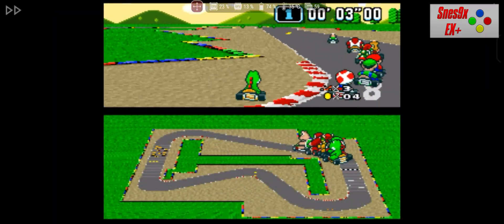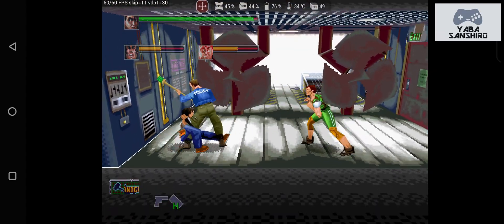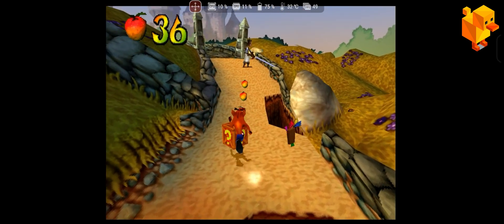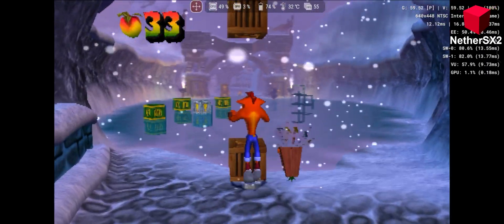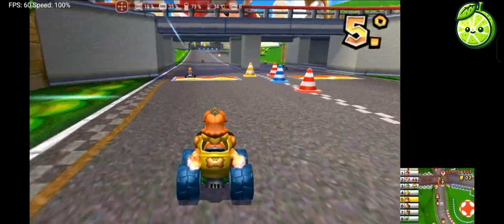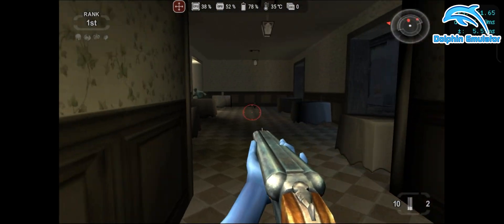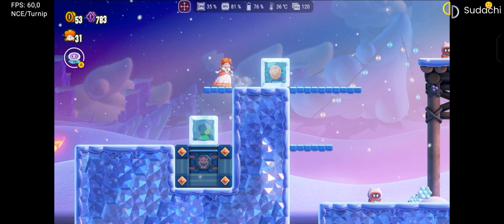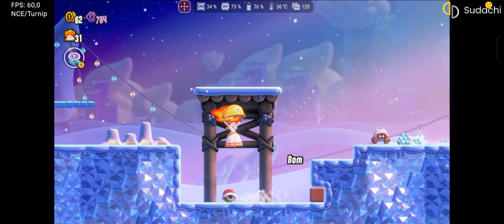Best Emulators for each Console on Android Mobile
Where can I find the APK of the best emulators for each console on Android:

Thanks to channel patreons / youtube members:
• Paolo • Cecilia • martinez3010 • Kesnei  • thethnikkaman • Francesco Brodini • Chungie

0:00 Intro
0:50 Snes9x EX+
1:35 Yaba Sanshiro 2 (Sega Saturn)
2:42 Duckstation (Playstation)
3:33 Redream / Flycast (Dreamcast)
4:19 NetherSX2 (Playstation 2)
5:04 Drastic (Nintendo DS)
5:50 Lime3DS (Nintendo 3DS)
6:34 PPSSPP (Sony PSP)
7:09 Dolphin (GameCube / Wii)
7:40 CEMU (Nintendo Wii U)
8:13 Vita3k (Playstation Vita)
8:52 Nintendo Switch
9:30 Sudachi
9:57 Uzuy

📱 Device 📱
📱GPU: Adreno 730
📱RAM - 8GB